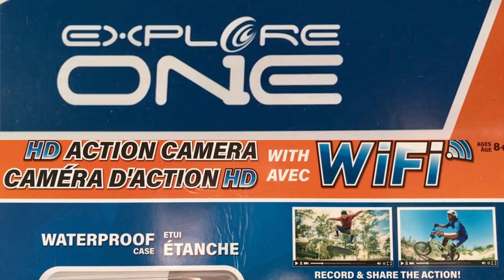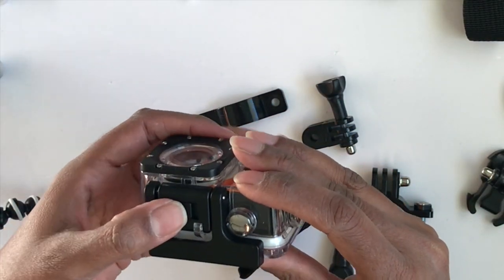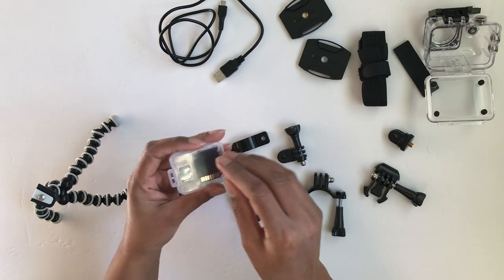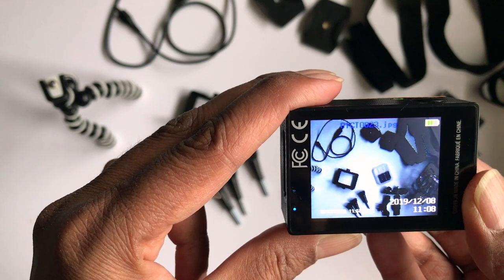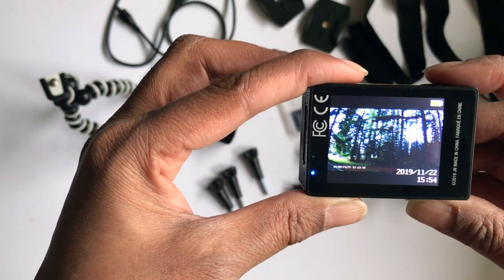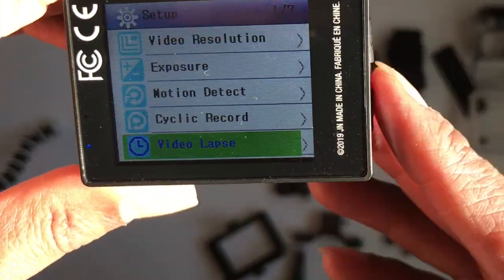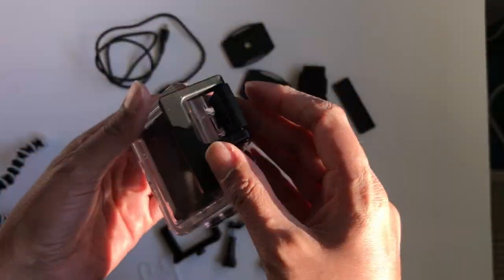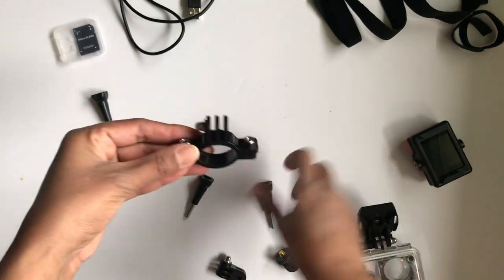Explore One HD Action Camera with Wifi | Review and How to Use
The Explore One HD Action Camera is small, lightweight and comes with built-in Wifi so you can view and record all your movies and photos by downloading the GoPlus Cam app.

A newer 4K version is now available at Costco. If you want to check out my review you can watch my video

The Explore One Action Camera has a recording time of 45 minutes at a resolution of 1080pHD. It comes with lots of accessories including straps for a helmet mount, a bike/pole mount, and a wrap-around tripod!

The instructions are fairly easy to follow and I love that I can just pop it in my jacket pocket when I want to take it out to use.

The cheap action camera can be found in Costco stores or on Amazon
This is a review of the Explore One Action HD Camera with Wifi.

Filming equipment owned and used for various videos:
Tripod - (Long Arm, Overhead, Stand Mount, Adjustable)
Tripod - AmazonBasics 60-Inch Lightweight with Bag